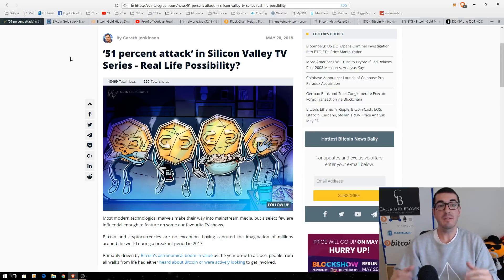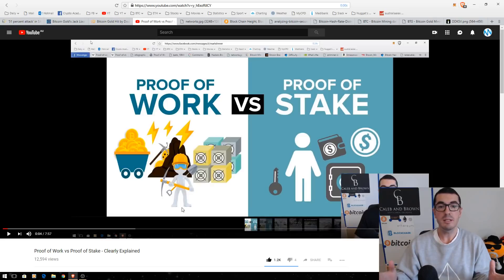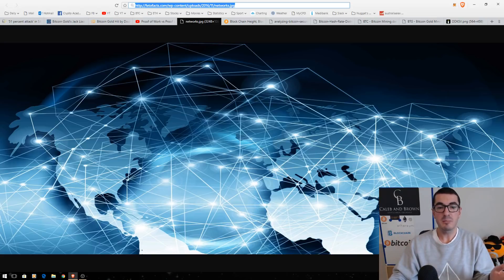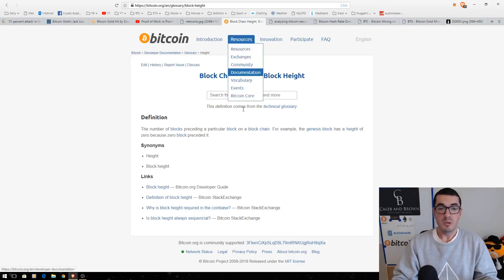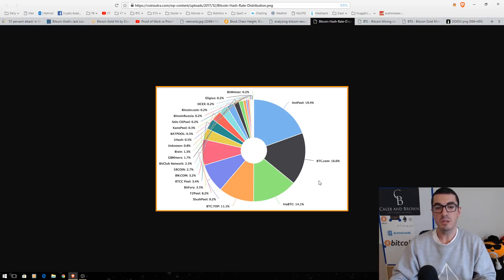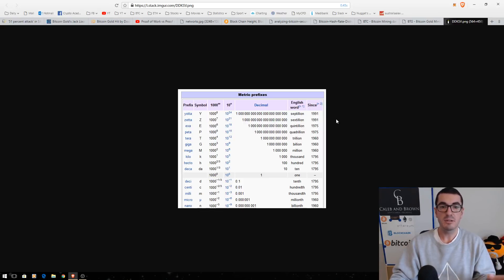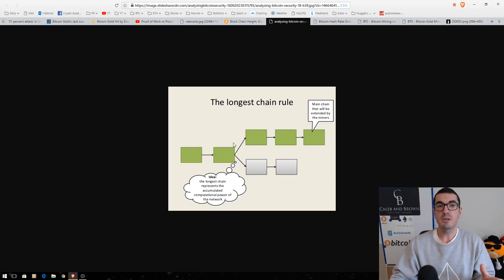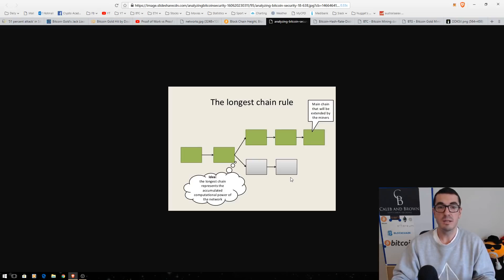Bitcoin 51% Attack - Clearly Explained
In this video I explain what a 51% attack is in the world of blockchain & cryptocurrency.

The viewer should always:
1. Conduct their own research,
2. Never invest more than they are willing to lose,
3. Obtain independent legal, financial, taxation and/or other professional advice in respect of any decision made in connection with this video.